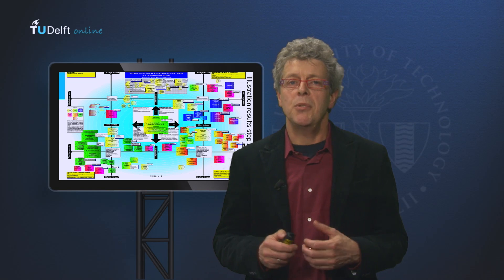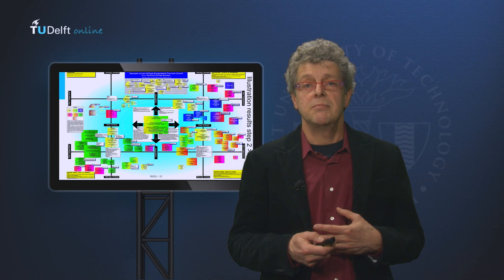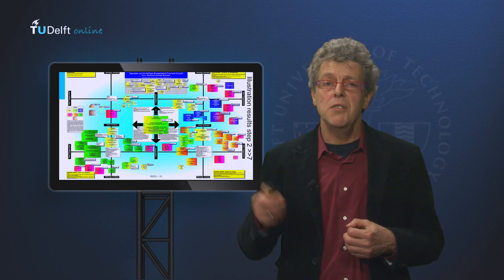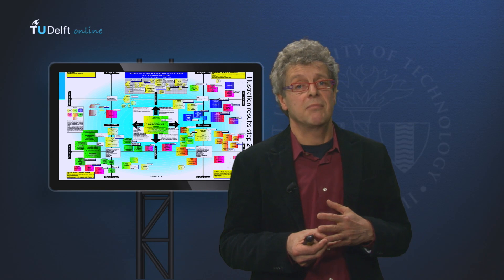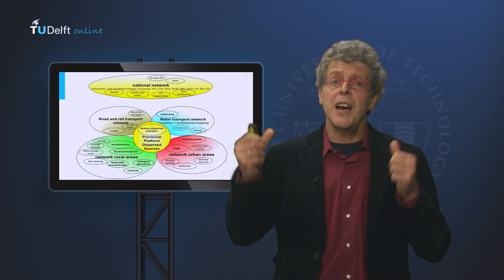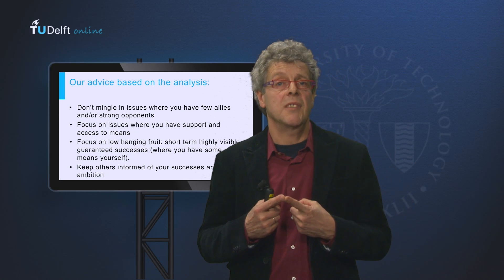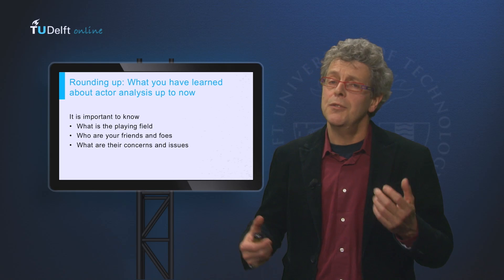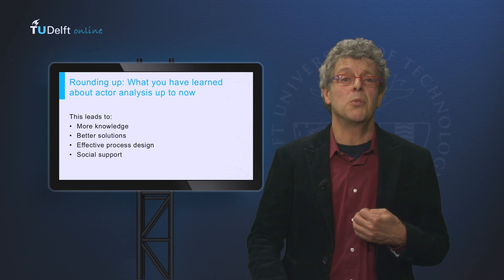NGI101x - What is actor analysis?